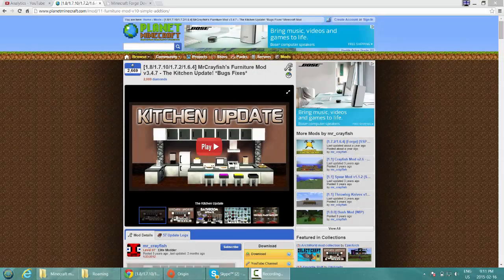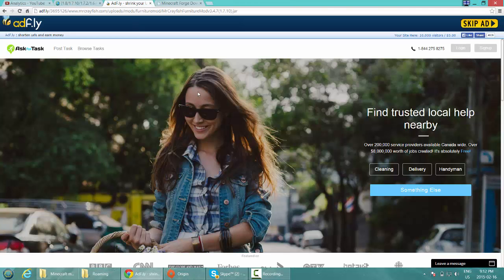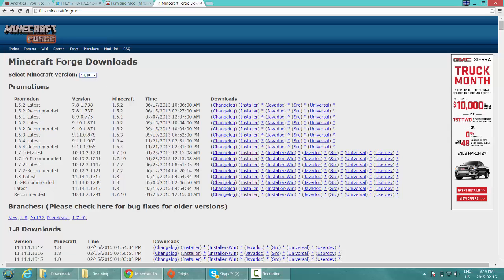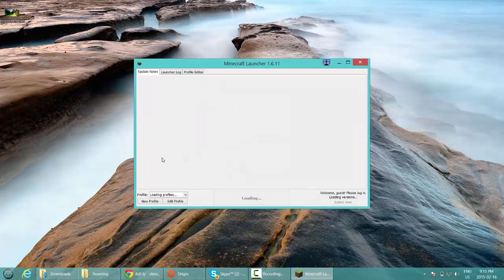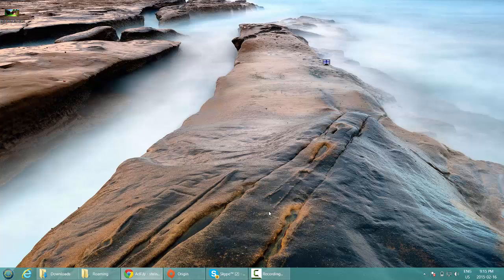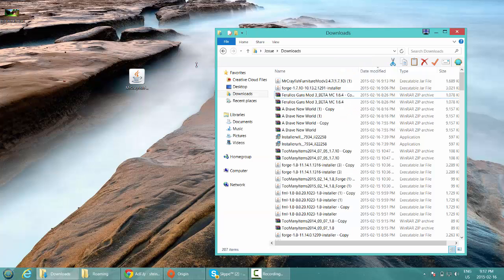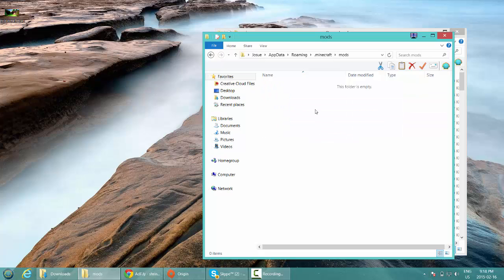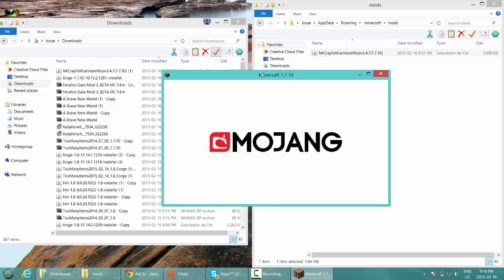How To Install MrCrayFish's Furniture Mod - Minecraft 1.7.10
Here is an in depth tutorial on how to install Forge Mod Loader if you need extra help